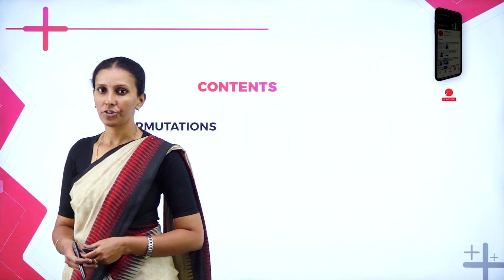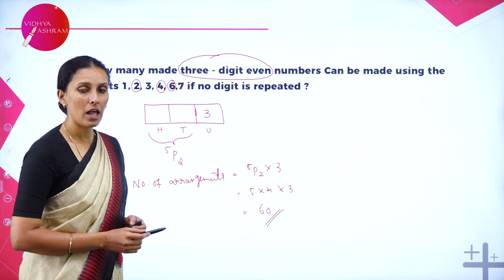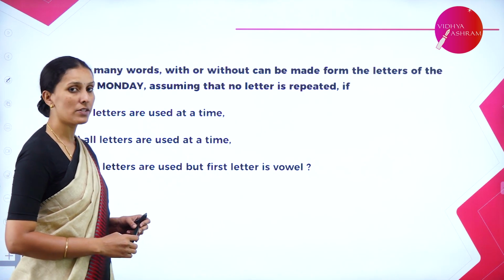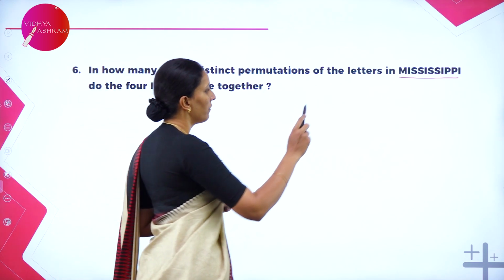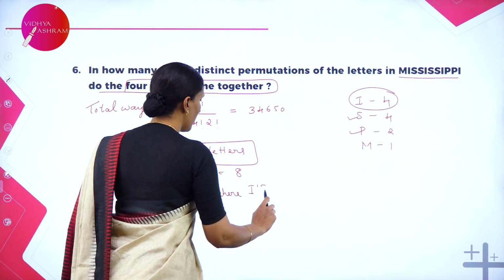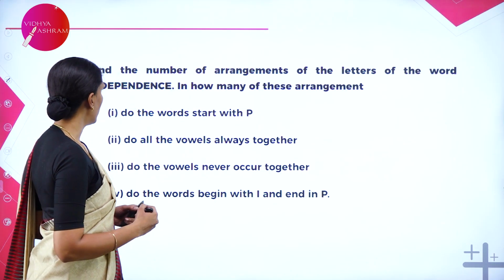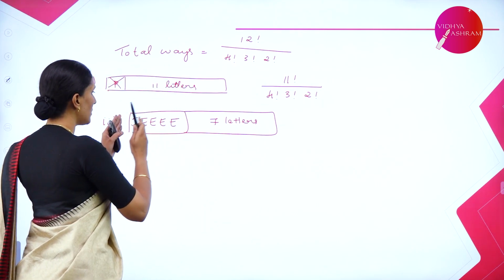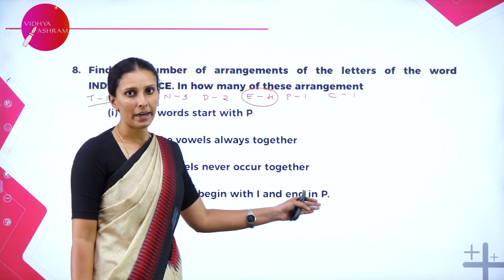DAY 30 | MATHEMATICS | CLASS XI | PERMUTATIONS AND COMBINATIONS | L3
Class : CBSE XI
Stream : SCIENCE AND COMMERCE
Subject :MATHEMATICS
Chapter Name : PERMUTATIONS AND COMBINATIONS
LECTURE : 3